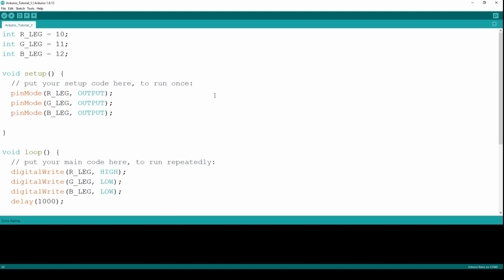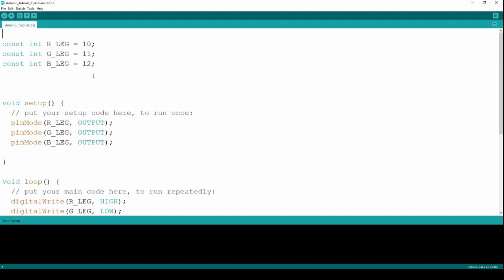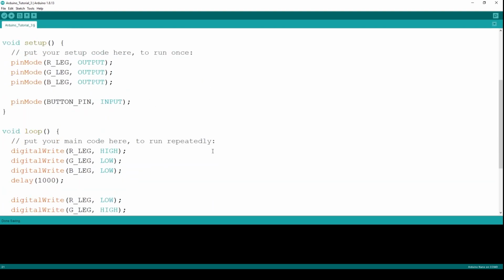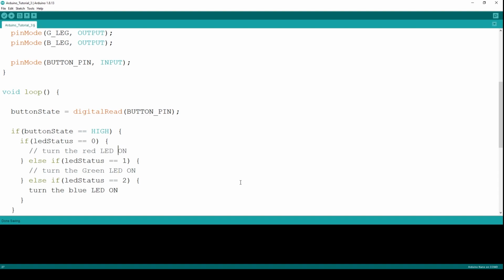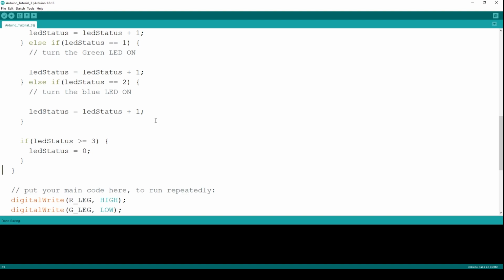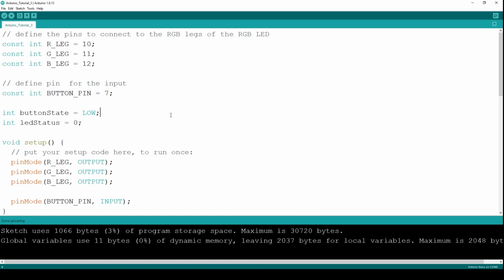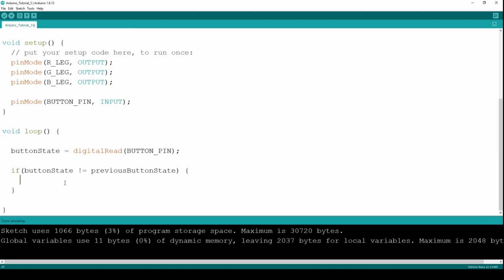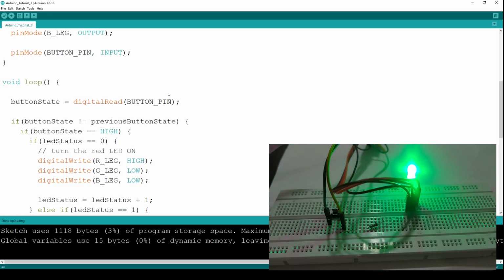Arduino Nano Tutorial #3: Interfacing a push button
In this video, I have explained the process to use a push-button with an Arduino. The main task of the push button is to change the color of the RGB LED as the button is pushed.

I have explained how to use the digitalRead method to read the digital values.

Components required for the circuit are:
Arduino Nano
RGB LED
Normally Open (NO) Push Button
Resistor 10 K Ohm